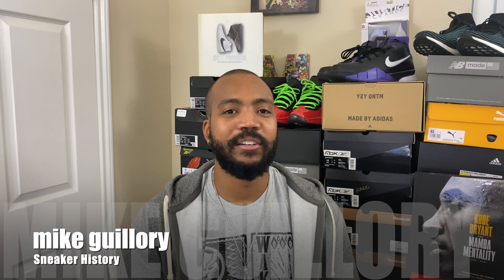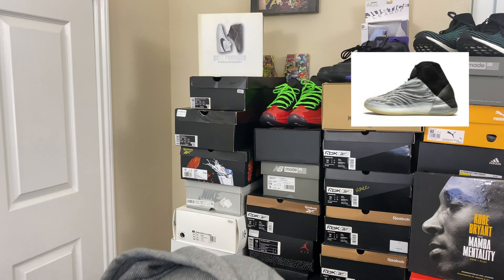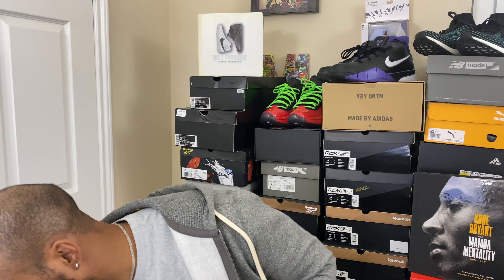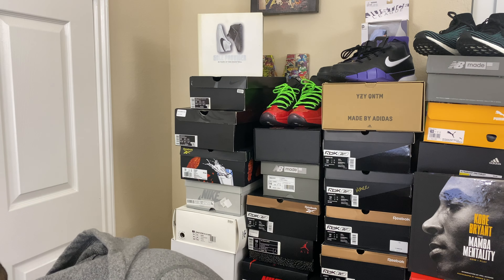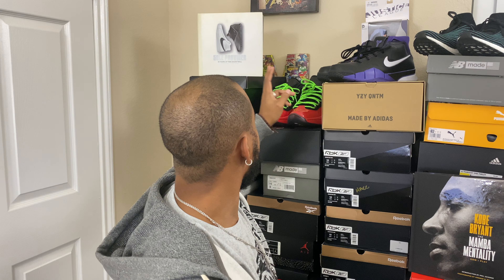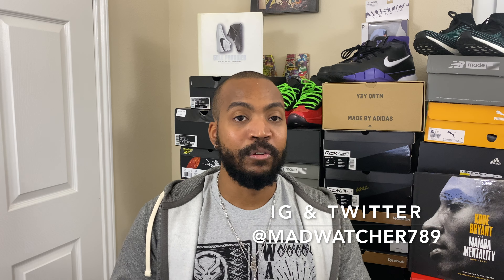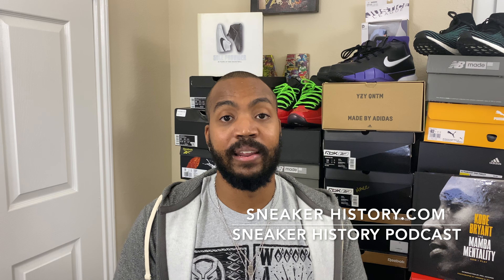Top 10 Sneakers Of 2020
It's the end of the year and it's about that time to list the top sneakers of 2020. My list is filled with sneakers that I personally think are the best. Thank you for all of the support and see you all in 2021!